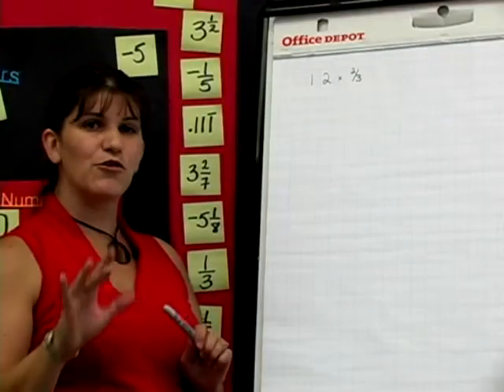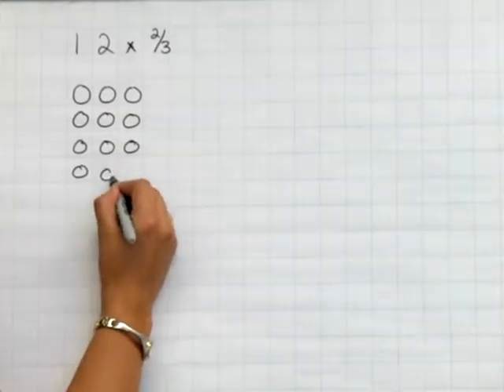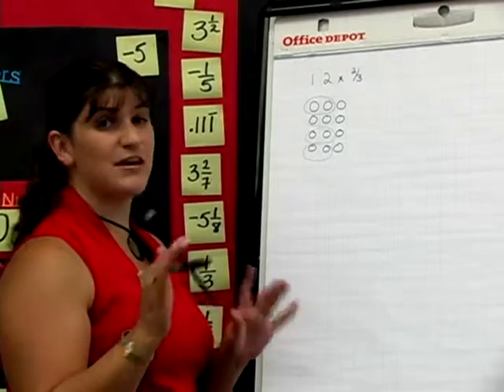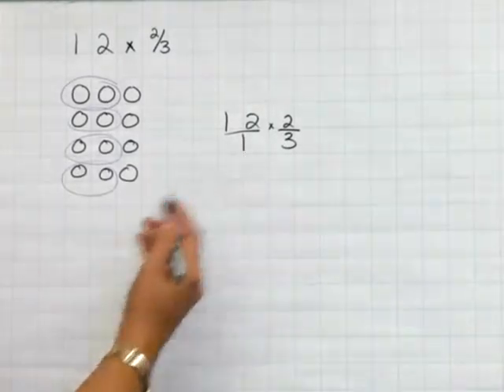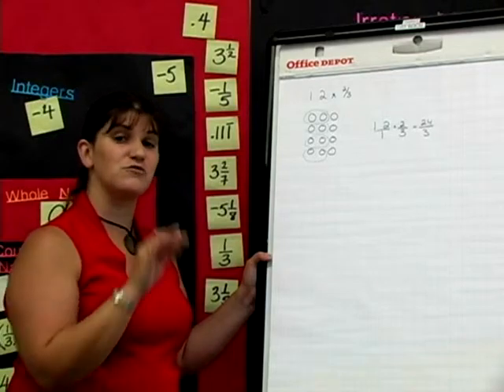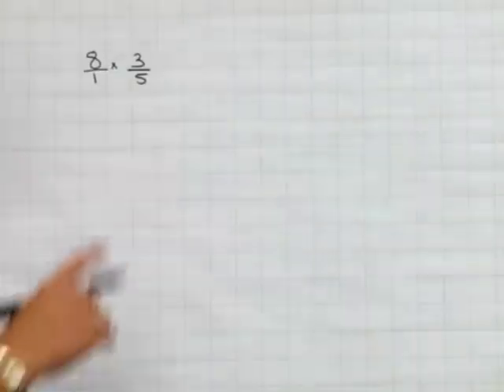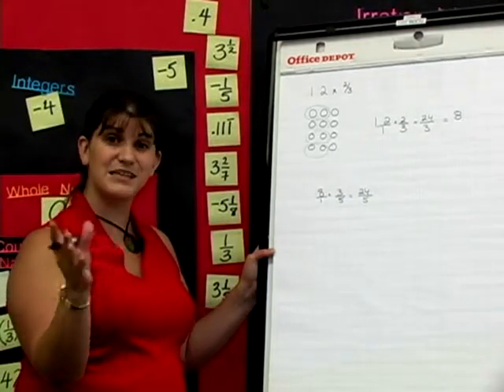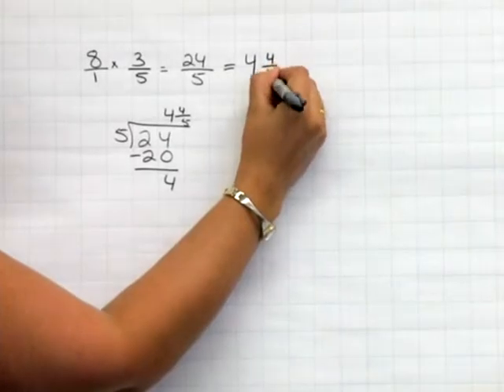Multiplying Fractions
WillTeachYou.com - In this lesson learn how to multiply fractions.